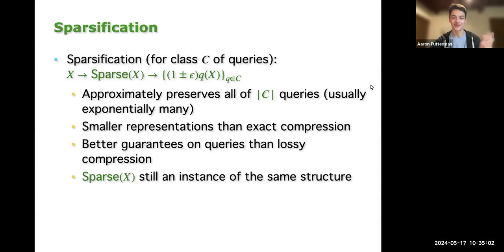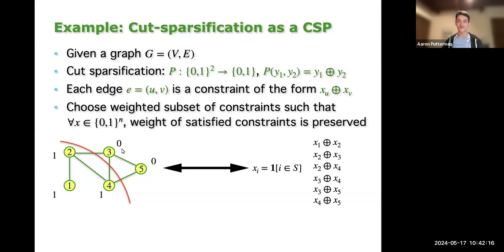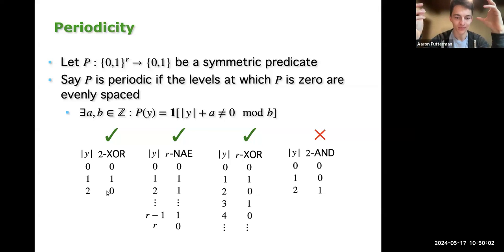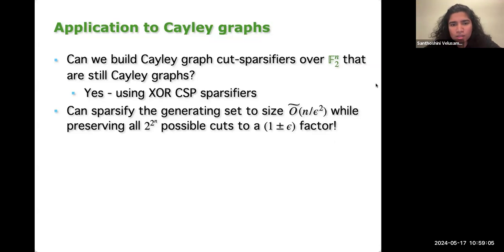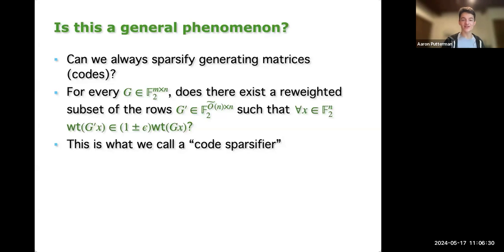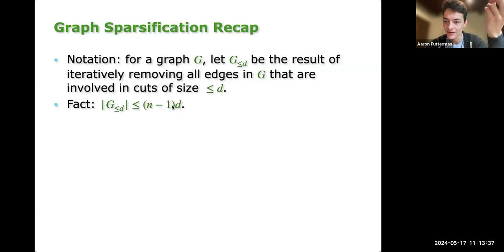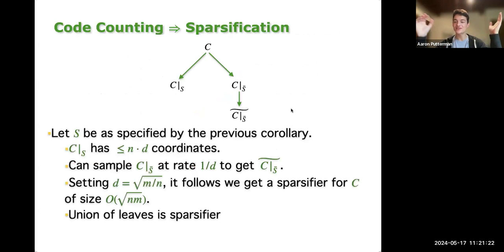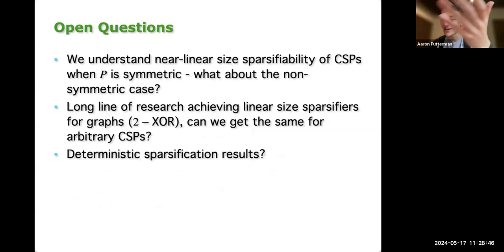Louie Putterman (May 17, 2024)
Title: Sparsifying CSPs Through the Lens of Code Sparsification

Bio: Aaron (Louie) Putterman is a 2nd year PhD student at Harvard,
advised by Madhu Sudan and Salil Vadhan. His interests lie in the
sparsification of various combinatorial structures and its
applications in different domains like space-bounded derandomization,
error-correcting codes, and efficient algorithm design.